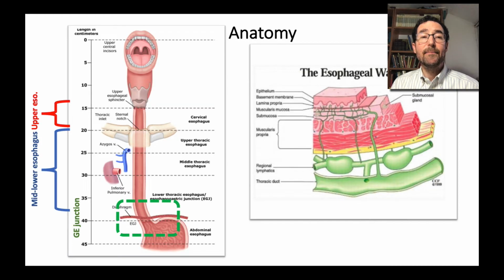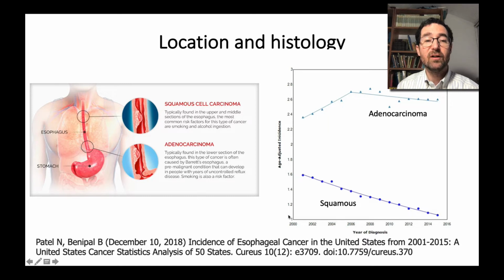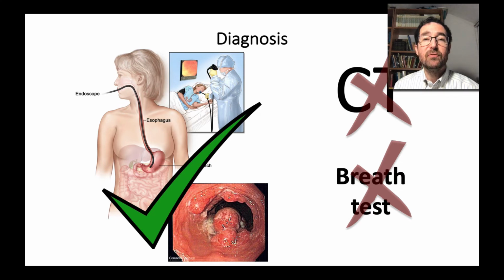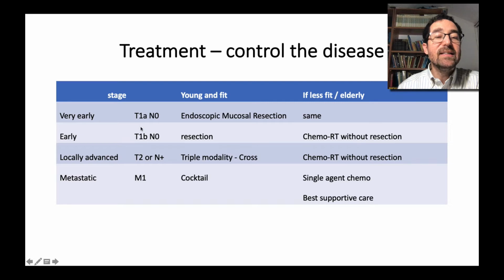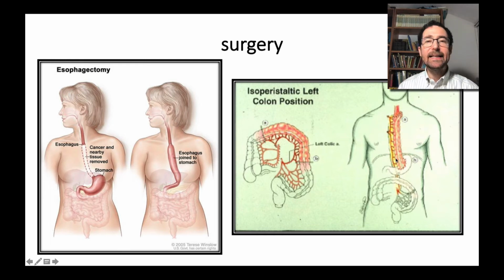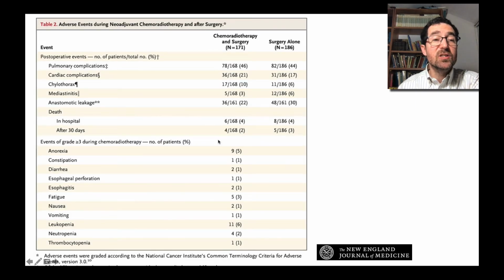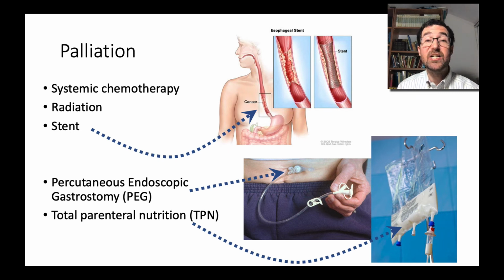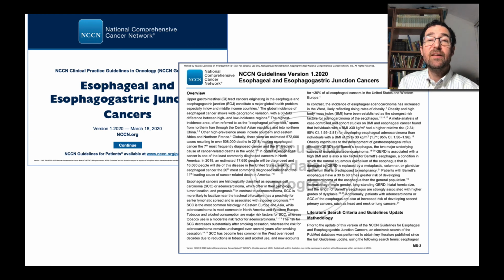Esophageal cancer TAU 2020 American program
An introduction to esophageal cancer for medical students